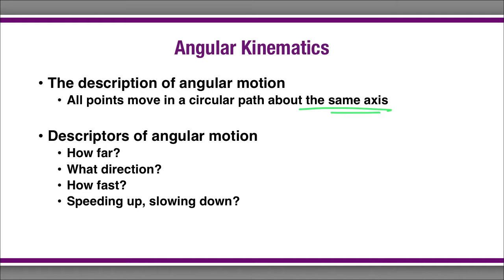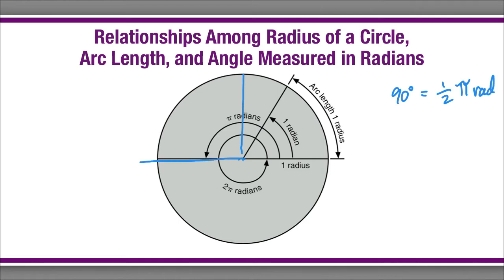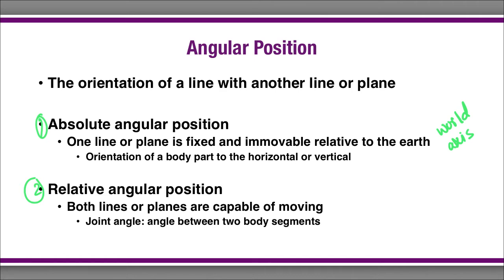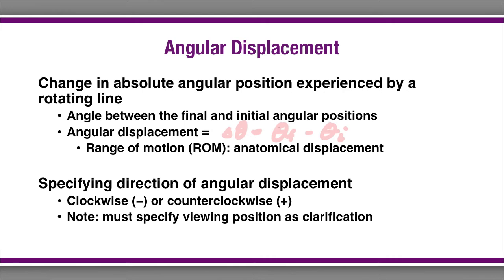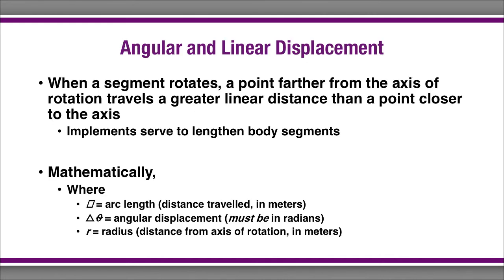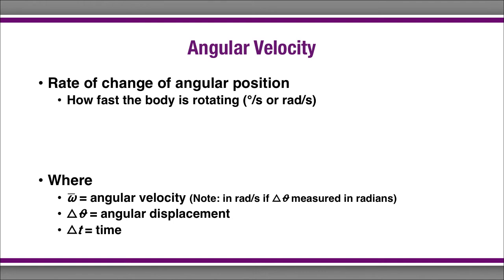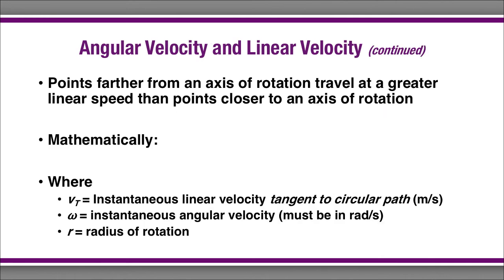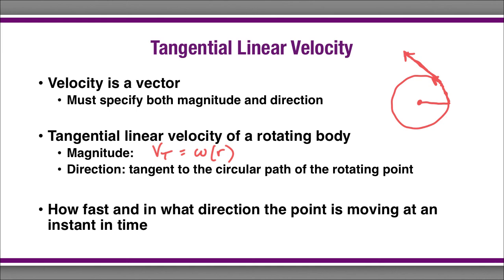KIN 311_Angular Kinematics (Part 1)